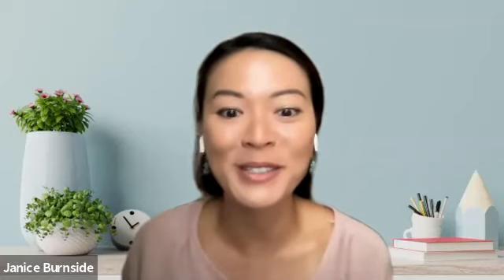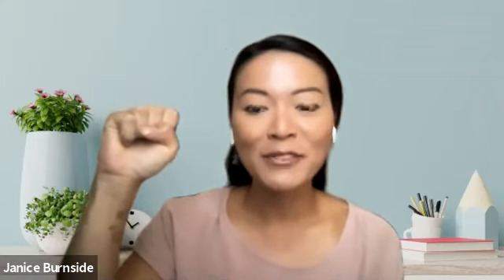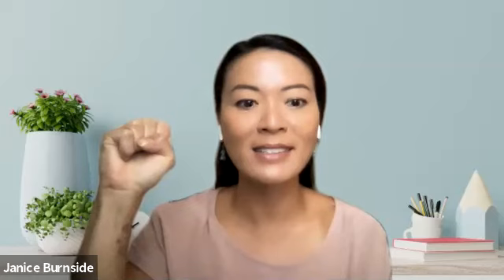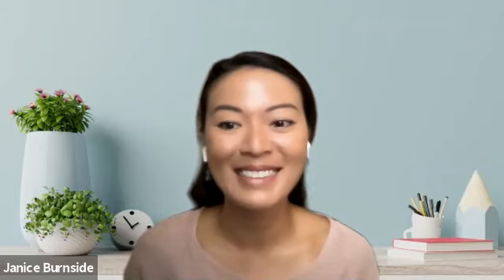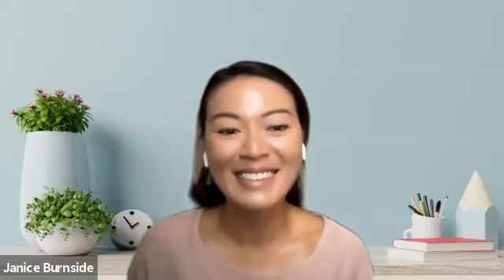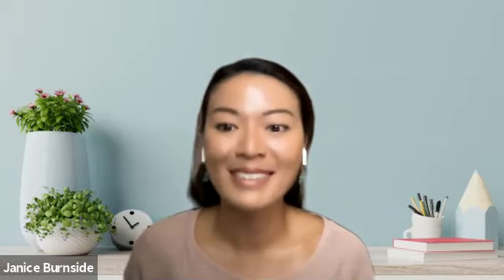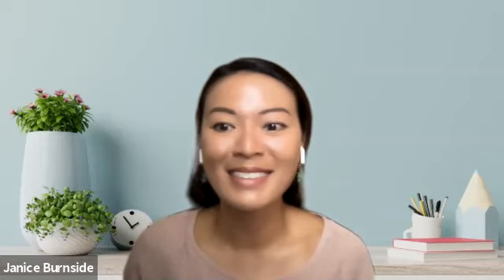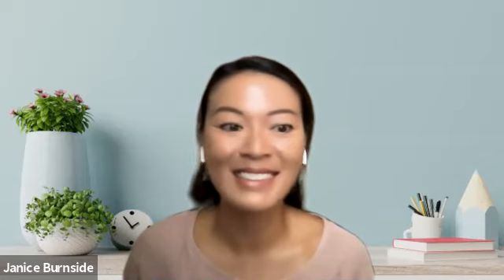Munch & Learn: Progressive Muscle Relaxation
Join MHAH for the 3rd session, in the 6-part Munch & Learn series. Learn about and practice progressive muscle relaxation.